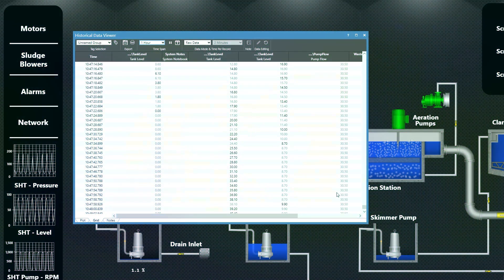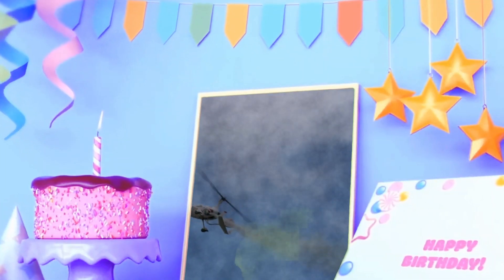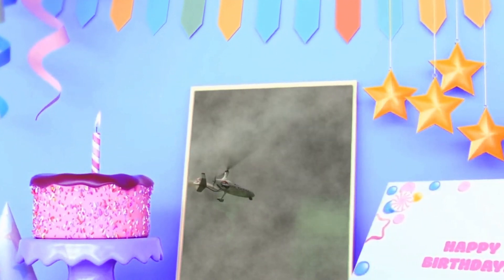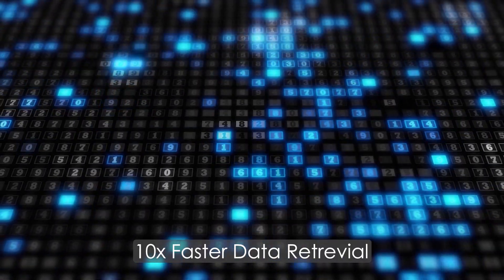VTScada's President on What Makes Our Historian Different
Glenn Wadden, VTScada's chief architect and President discusses why it was important to create VTScada's built in historian and why it creates a paradigm shift in industry expectations regarding industrial redundancy and performance.